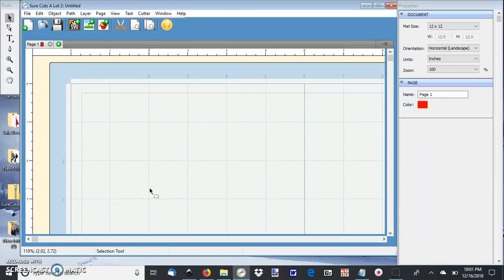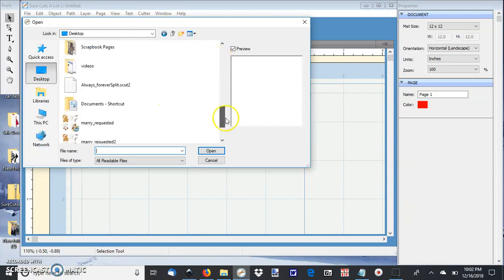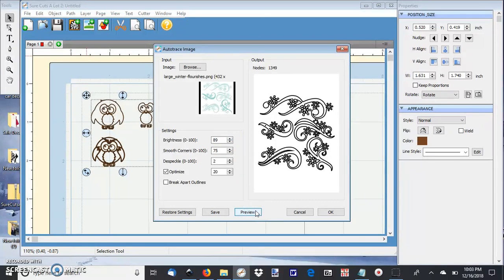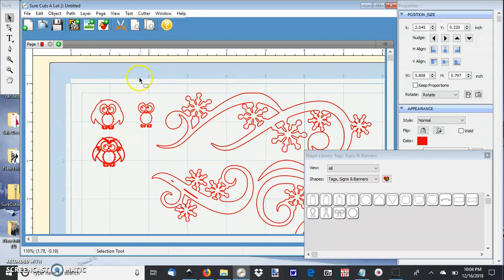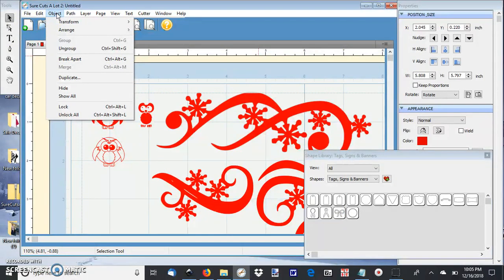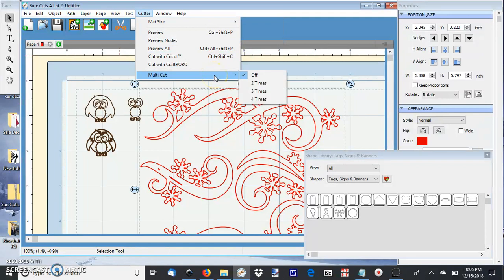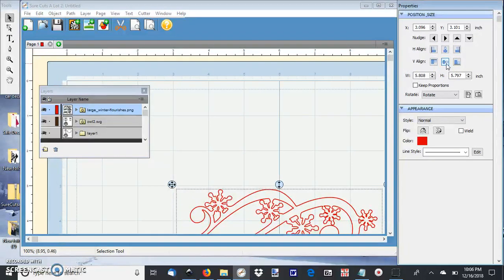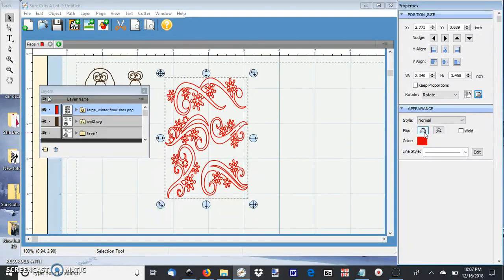Basic Overview of Sure Cuts Alot 2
This i am going over what some of the basic buttons do inside of Sure Cuts Alot 2.